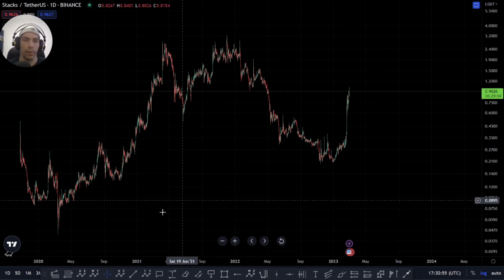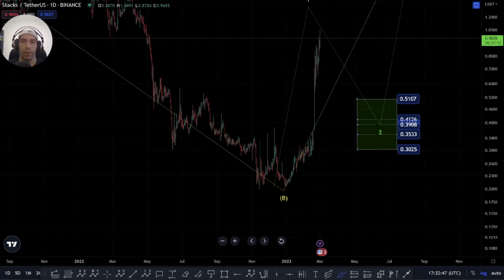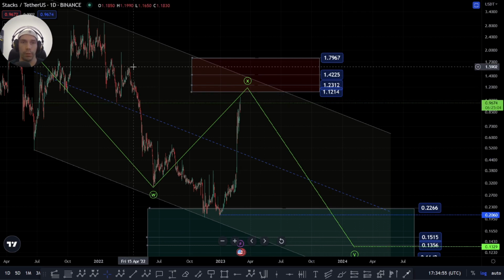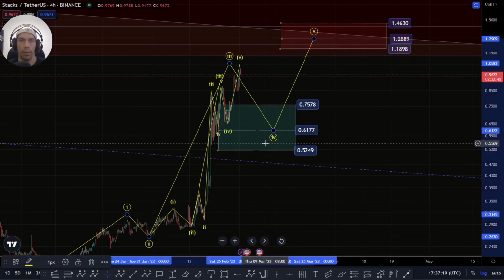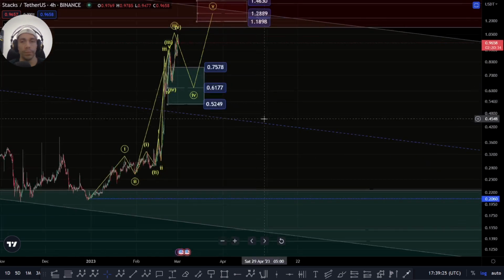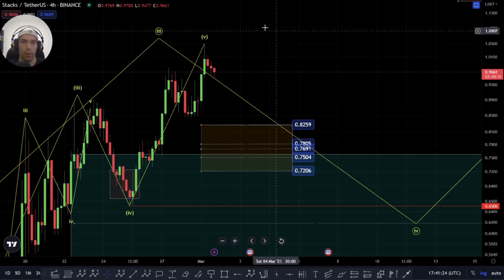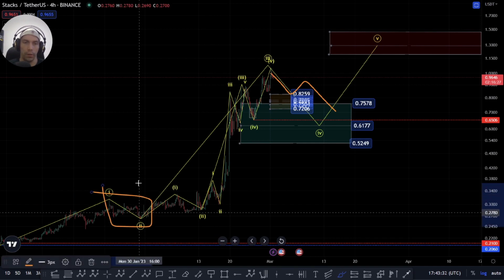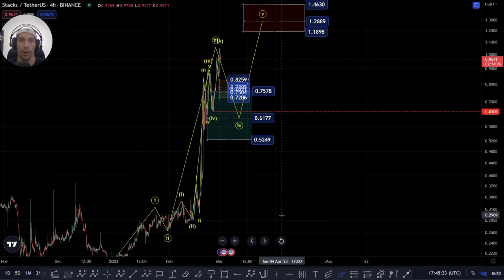⚠️MOON-BOUND?⚠️ Stacks STX Price UPDATE - Technical Analysis and Elliott Wave Analysis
This video talks about the STX Crypto price and Savage covers his Stacks Elliott wave count to discuss where the STX price could be going. STX news and STX price prediction.

👉 Trading View.